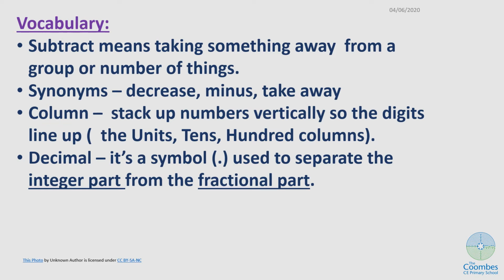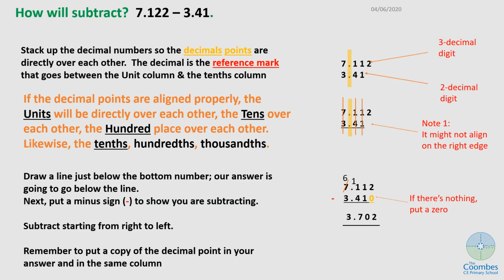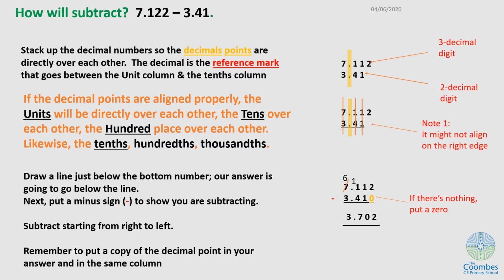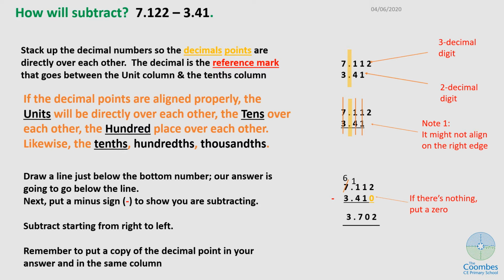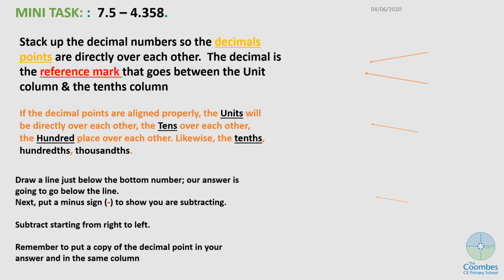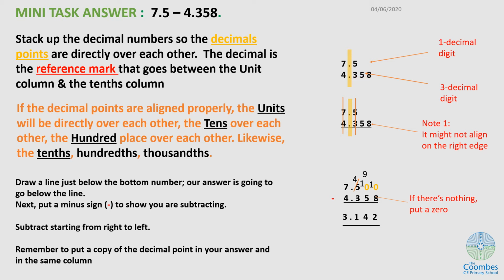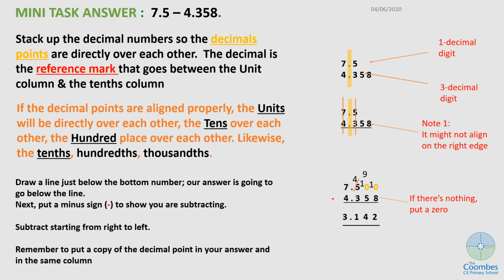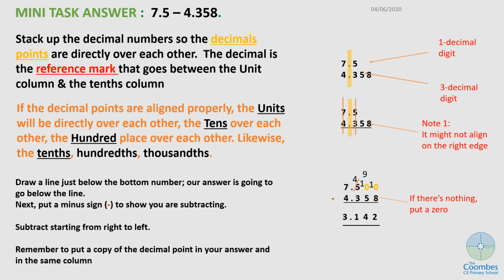Upper KS2 Maths Week 7 - Lesson 4 decimal subtraction